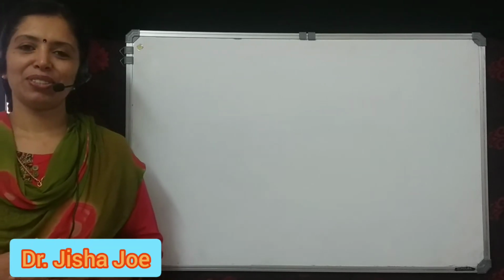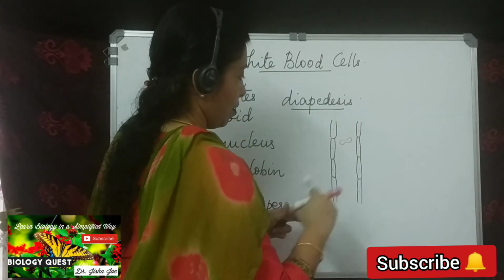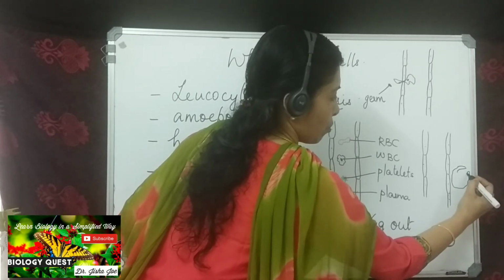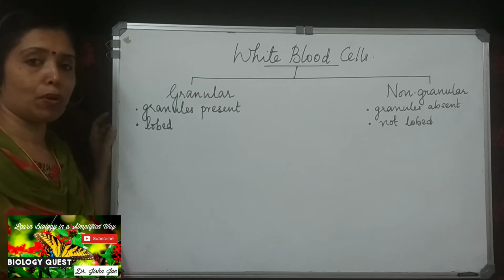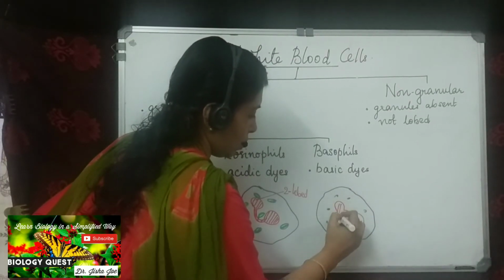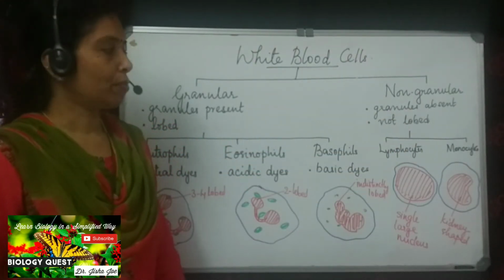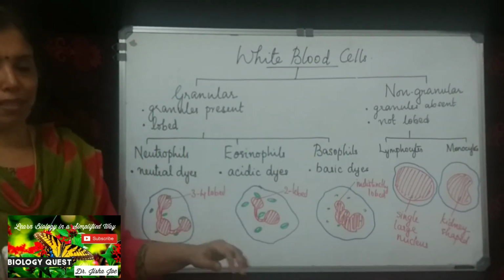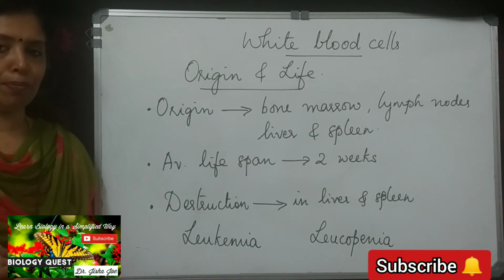Composition of Blood PART-2 - Leucocytes (WBC) | Class 10 ICSE Biology | Dr. Jisha Joe|Biology Quest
In this video, Jisha ma'am is discussing about the composition of blood with special reference to the Leucocytes or WBCs. Classes are handled by Biology expert Dr. Jisha Joe, M.Sc., M.Ed., Ph.D., having an experience of 20+ years in the teaching field.